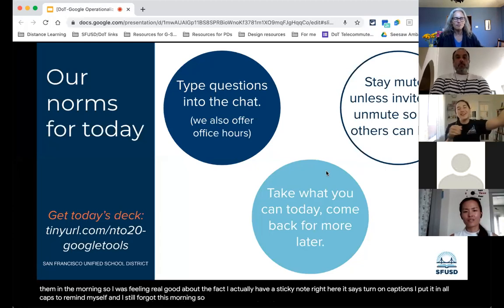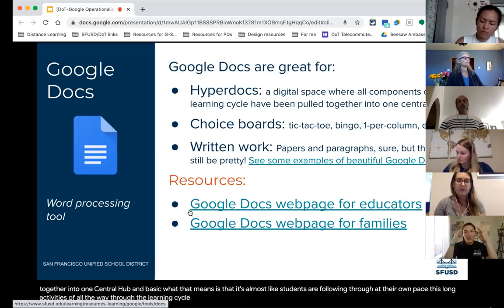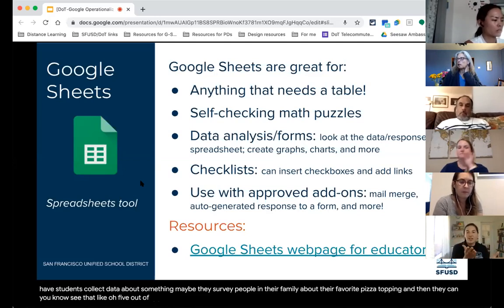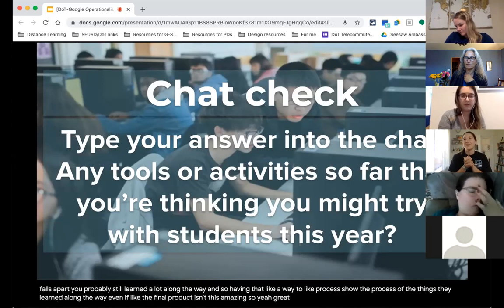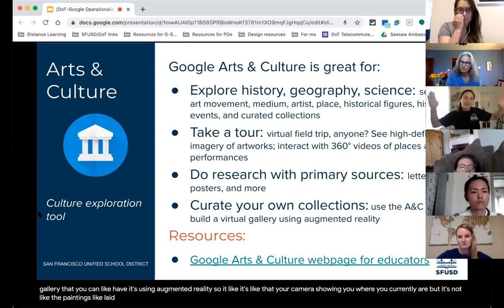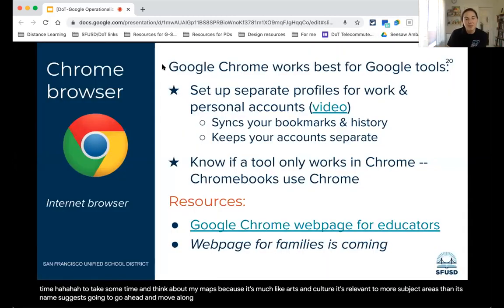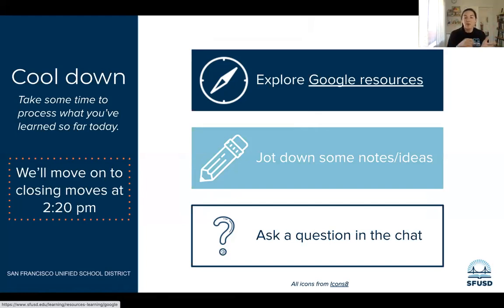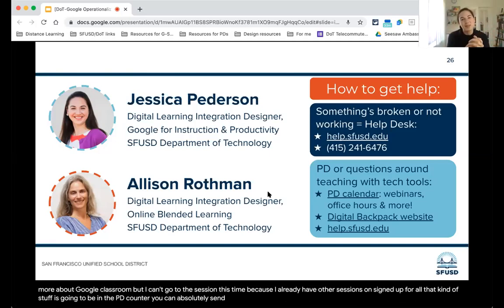Google Tools for Teaching & Learning (2020-Aug)